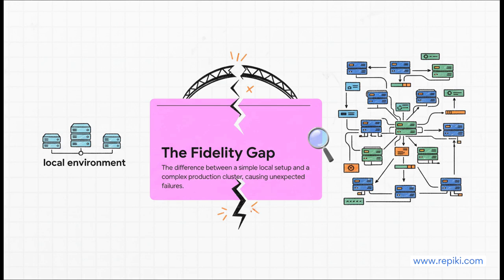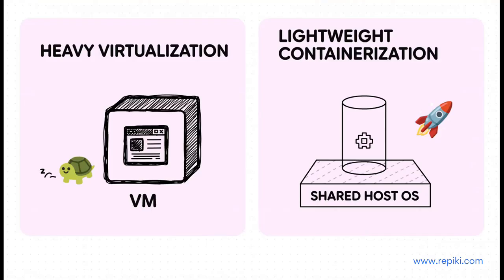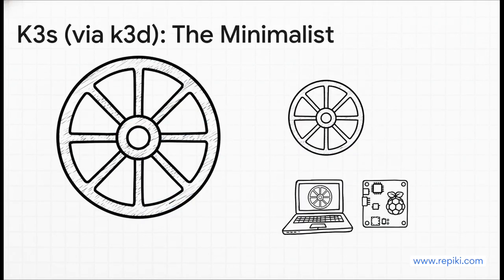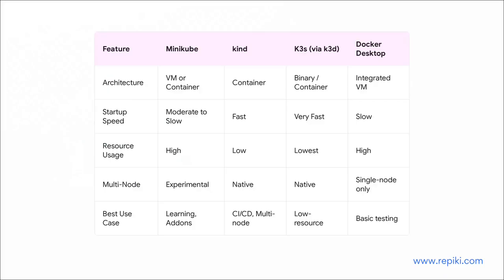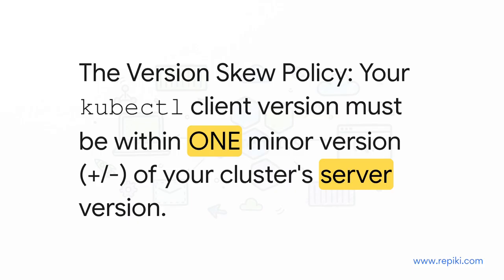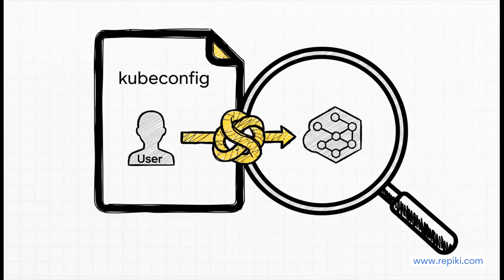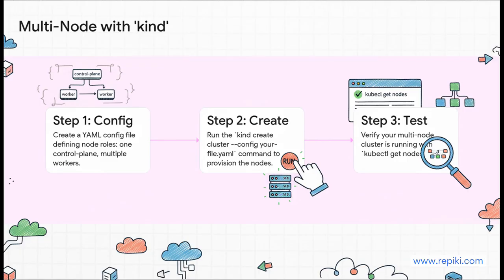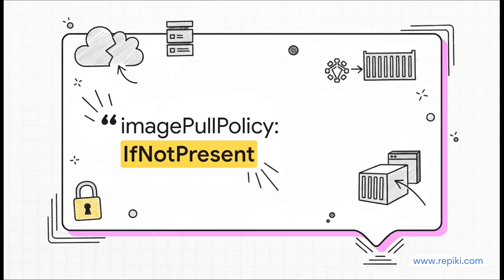1.9 Local Kubernetes Setup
Get hands-on with Kubernetes using local development tools.

- Options for local Kubernetes: Minikube, kind (Kubernetes in Docker), Docker Desktop, k3s
- Installing and configuring kubectl
- Understanding kubeconfig: contexts, clusters, users